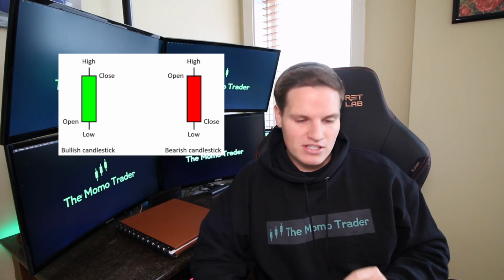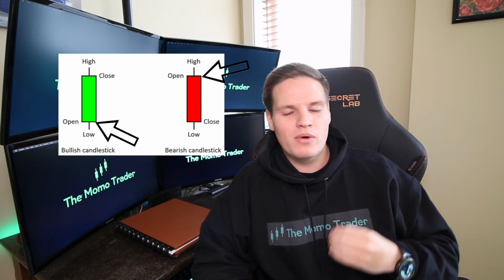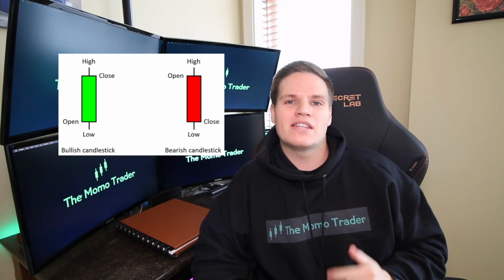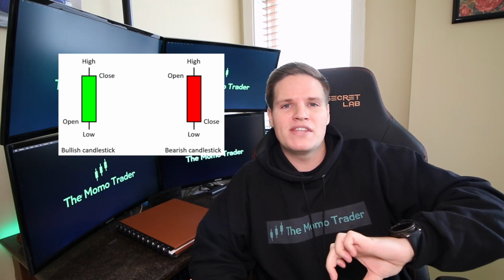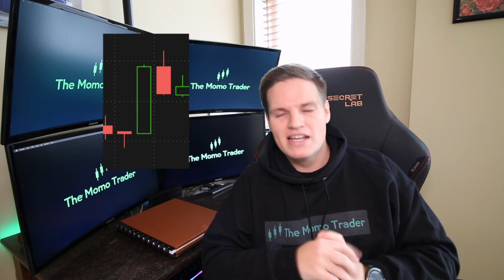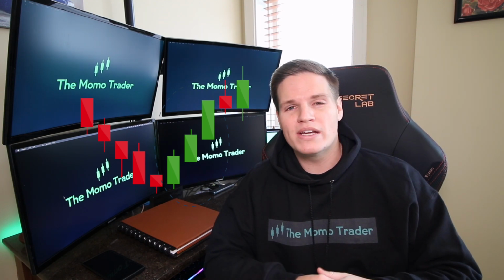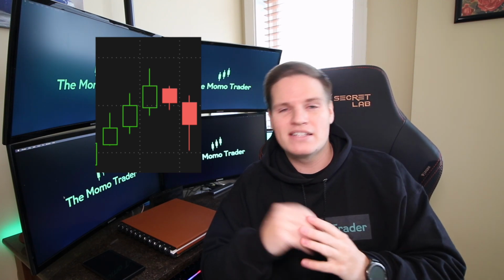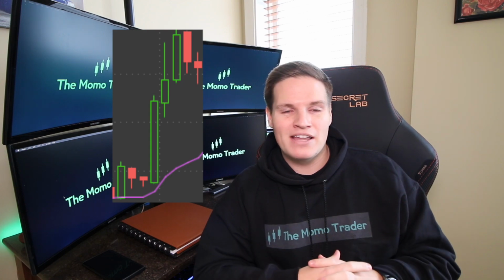Understanding Candlesticks (Best Beginner's Guide on Stock Candlesticks!)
Join my Free Momo Trader Community Chatroom on the Discord App!

I really appreciate the help to grow this trading community!

Understanding Candlesticks (Best Beginner's Guide on Candlesticks!)

Hello Everybody! My name is The Momo Trader! (A.K.A. The Momentum Trader)

In this video, I teach you all about Candlesticks! Specifically their structure, along with some popular candlestick patterns to watch out for. Understanding candlesticks is a skill that all traders need to have to be successful. This elementary level candlestick trading course, will get you started in your trading journey! Learn how to understand candlestick charts for beginners.This video will teach beginners how to understand the information on a candlestick chart. It will take you through every part of the candlestick, step-by-step.

I hope this helps and encourages people to jump in the Market and start learning how to trade today!